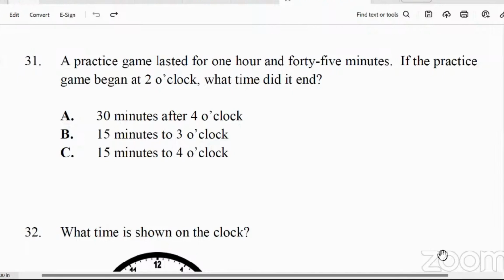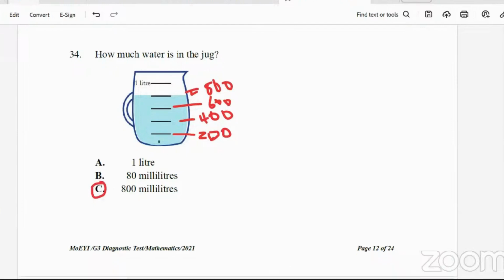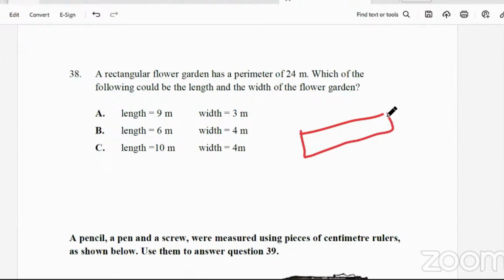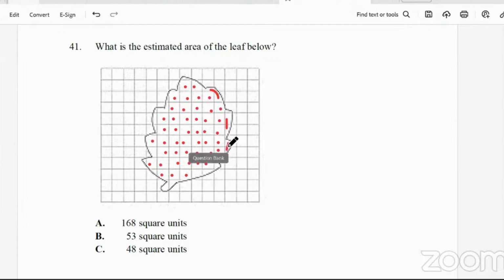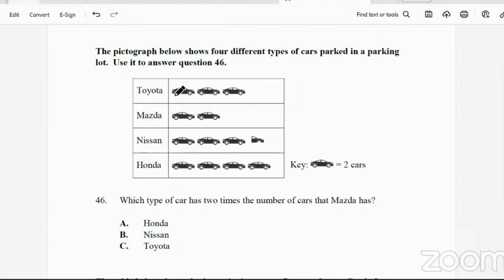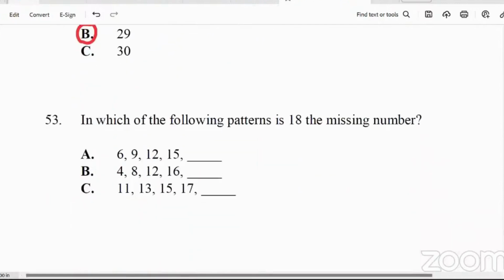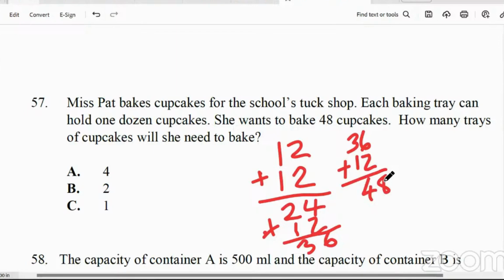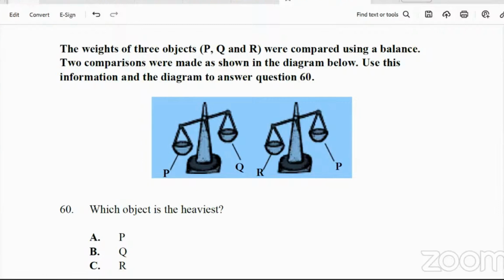Jamaican Grade 3 Mathematics Diagnostic Test June 2021 (Part 2) | Past Paper Review